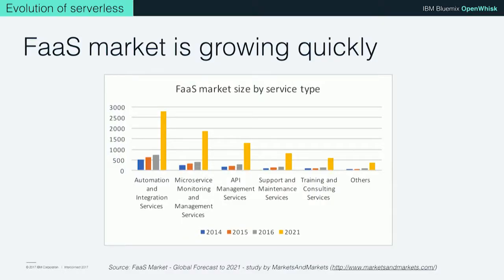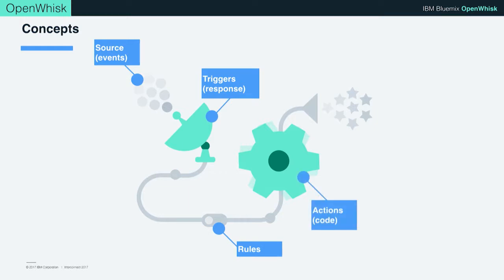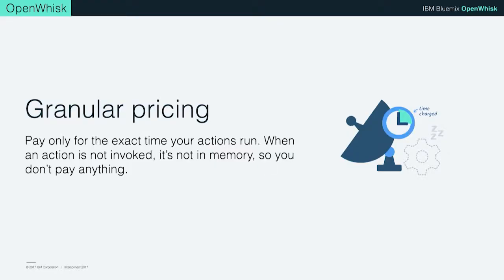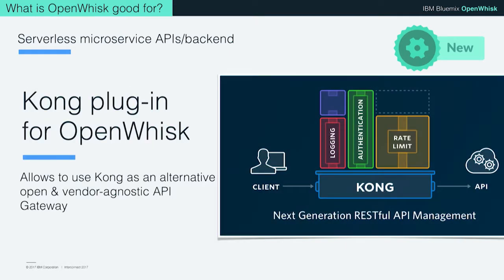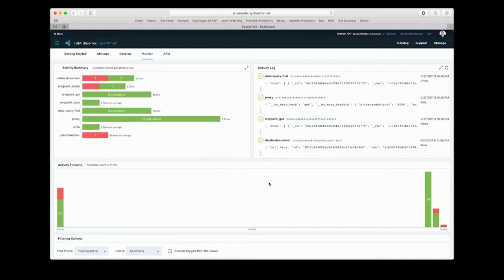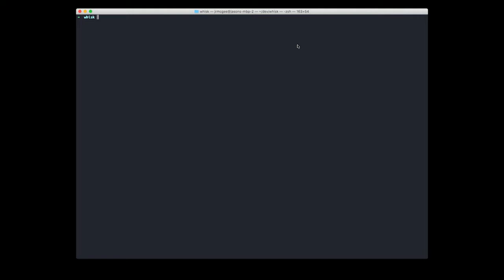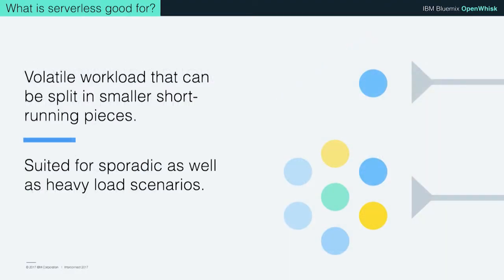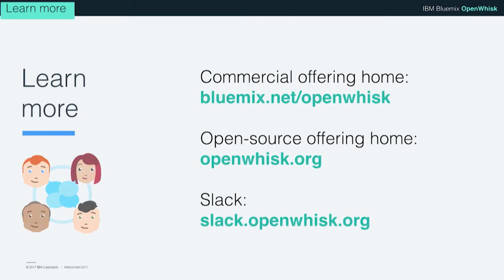Serverlessconf Austin '17 Keynote - Jason McGee